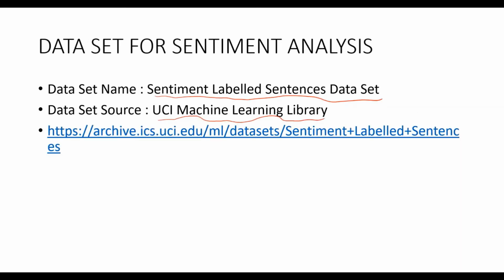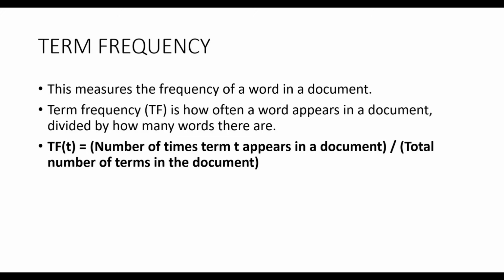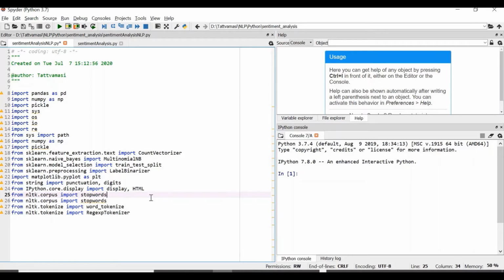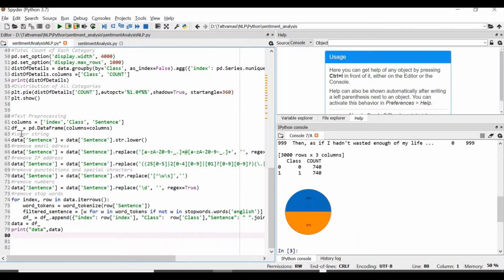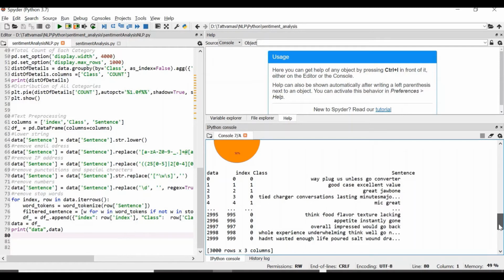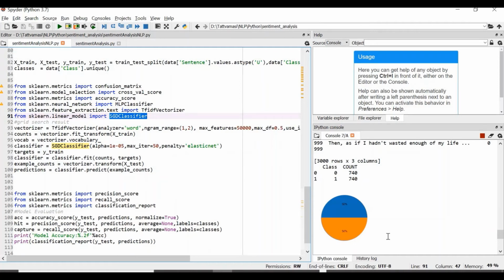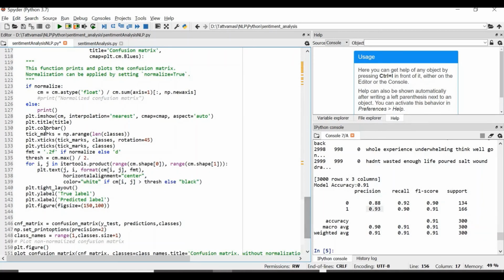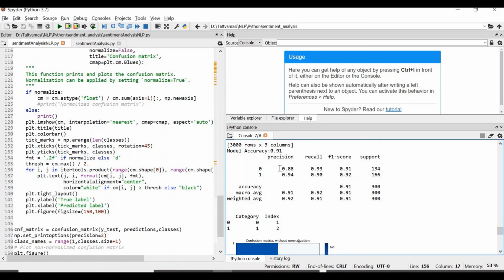Sentiment Analysis | Natural Language Processing | NLTK Python | NLP Tutorial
Sentiment analysis is one of the most common applications in natural language processing. With Sentiment analysis, we can decide what emotion a text is written.